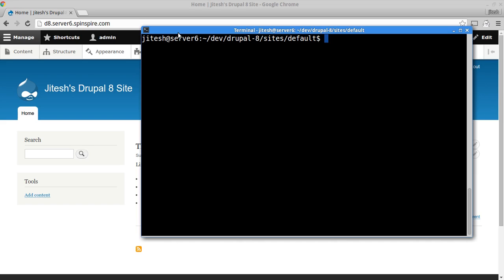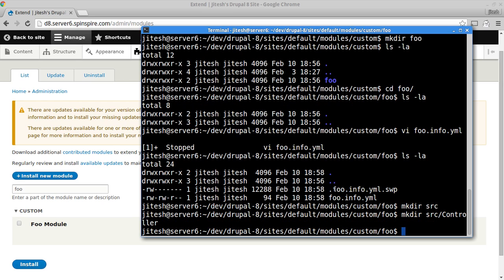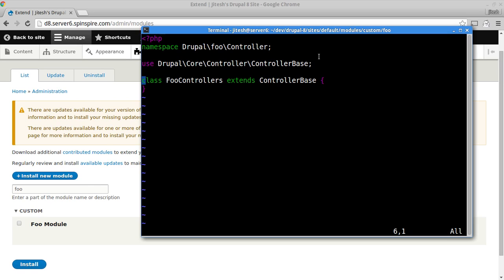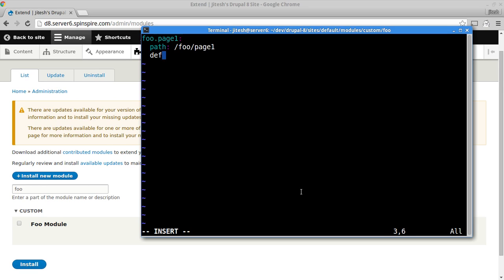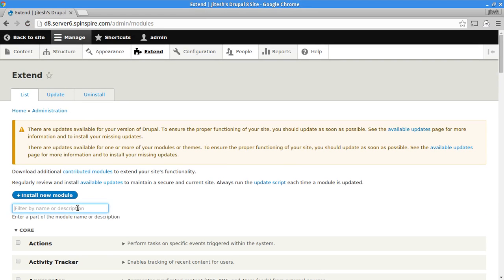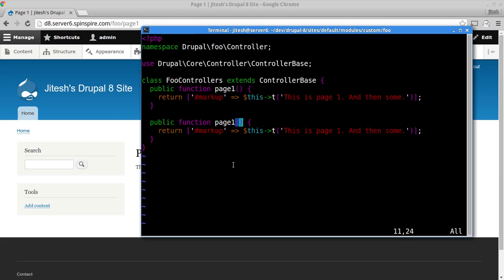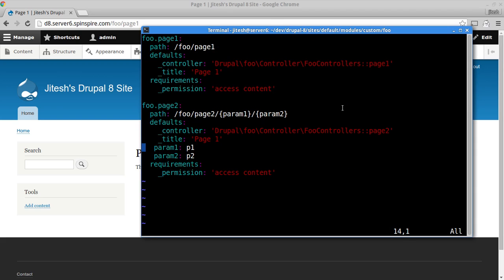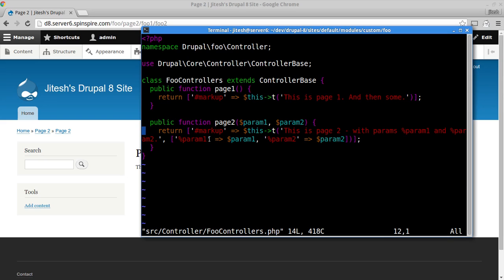Drupal 8 for Drupal 7 devs - part 3 - module dev - routes & controllers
Part 3 in a series for Drupal 7 developers who want to learn Drupal 8. This episode introduces module development - starting with routes and controllers - creating pages programmatically.